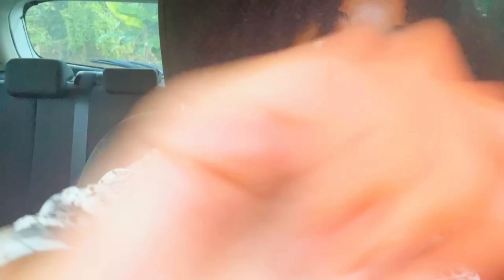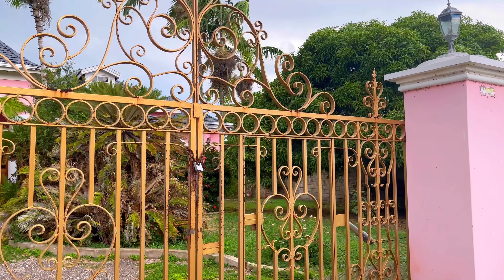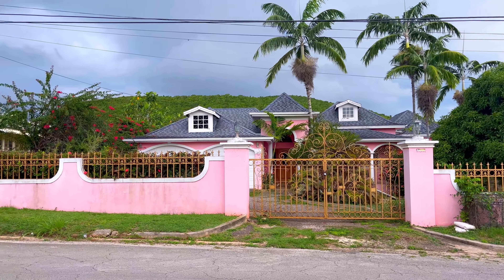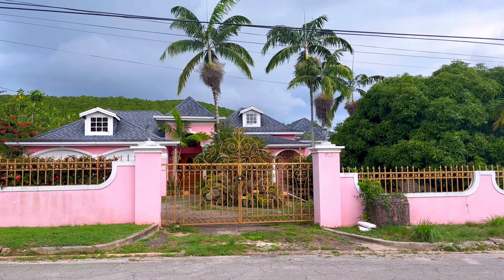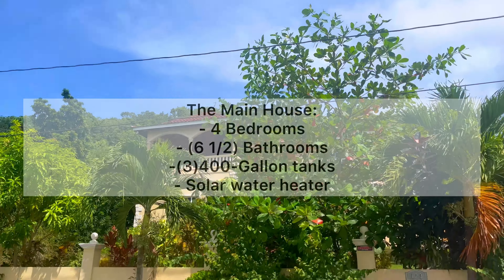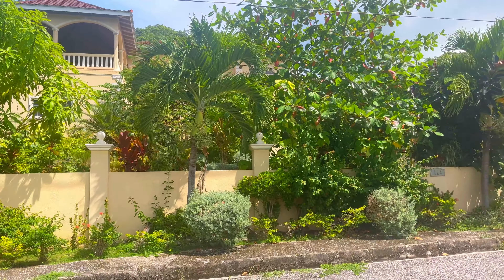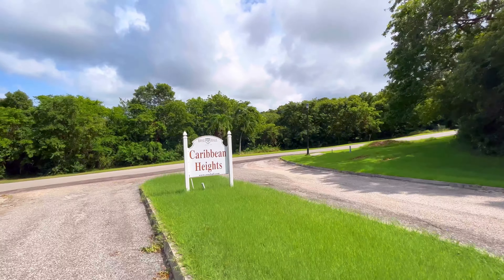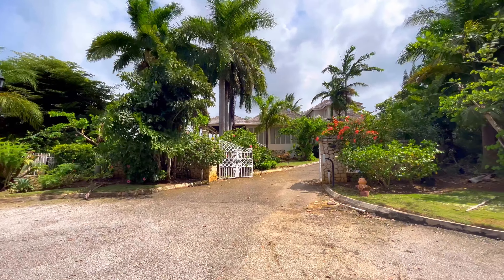Let’s Talk About Private Treaty Properties For Sale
We are checking out three private treaty properties listed for sale by a local bank in Jamaica. As is the case with many private treaty properties, we are not able to view the interior or go on to the property.

If you would like to see interior photos of each property and get further details on how you can purchase any of these properties or any other available property you can send an email to .